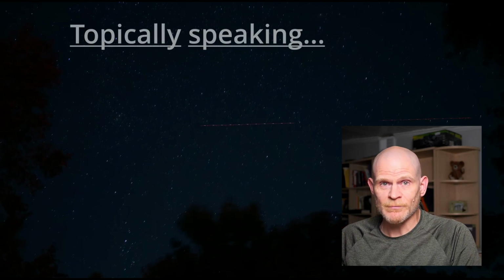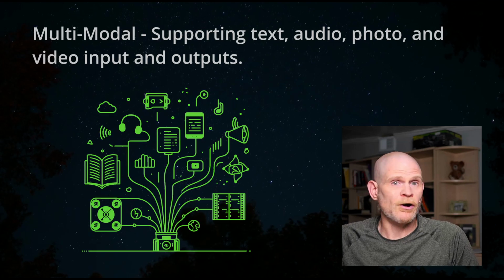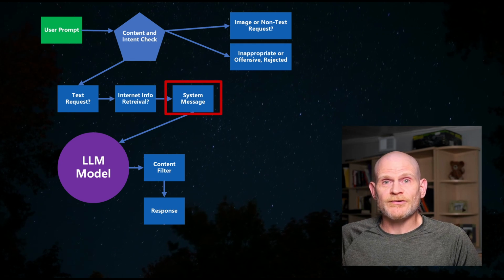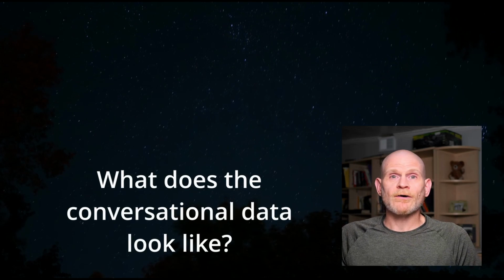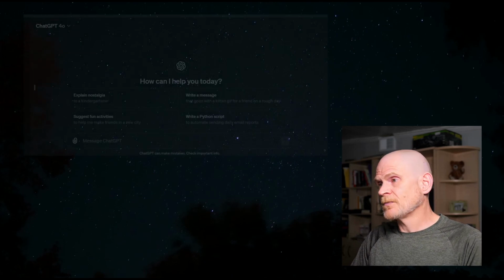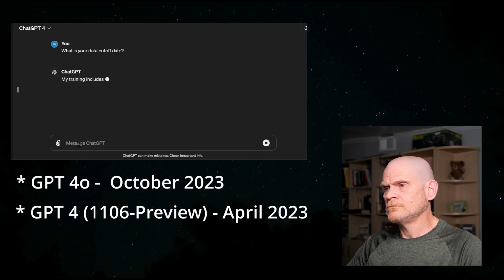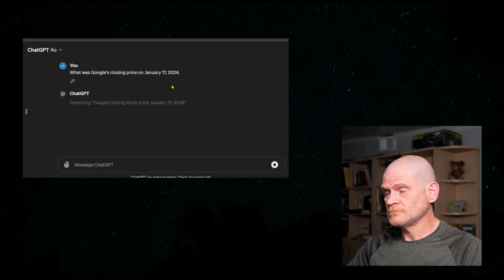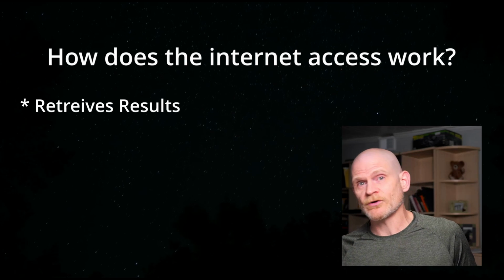LLM Landscape #2 - The Chat Bot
Here's the 2nd in a series of foundational videos about the large language model ecosystem.

In this video I cover how popular chatbots such as ChatGPT work.  From their architecture to the data being passed around.

Thid video covers:
* The flow of large language model interactions.
* Examples of the Json that is passed to the LLMs.
* Explanation of data cut off dates for LLMs with examples.
* Discussion of how chatbots probably work with internet data.

Chapters:
00:00 - Intro
00:36 - Intro to Chatbots
01:30 - Chatbot Interaction Flow
03:28 - Conversational Data Json Examples
04:14 - LLM Data Cut Off Dates
05:33 - LLMs and Internet Access
07:53 - Outro